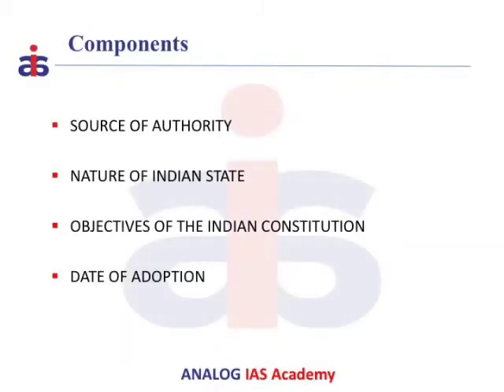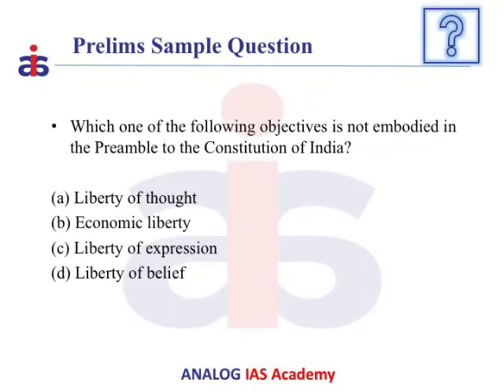Preamble | Indian Polity | Prelims 3 Minutes Series